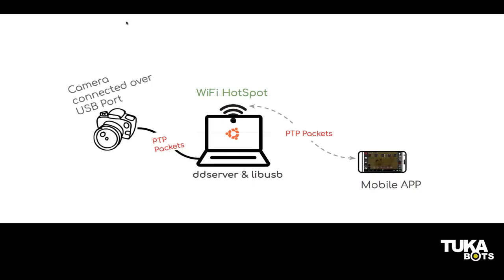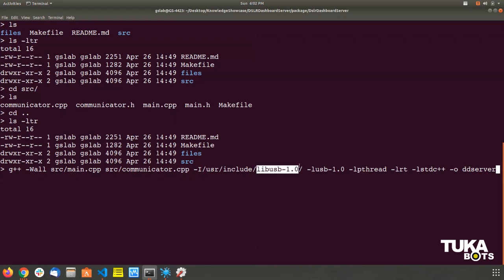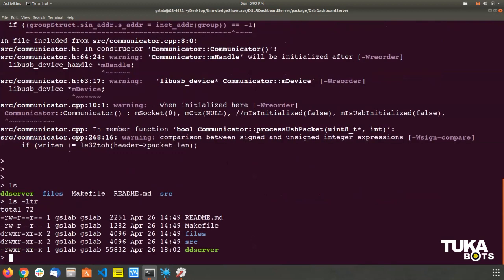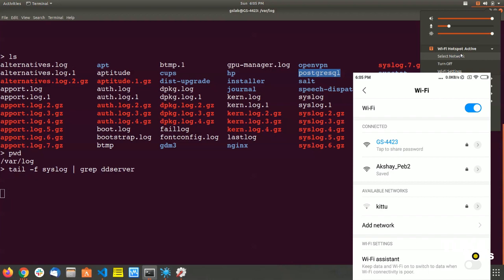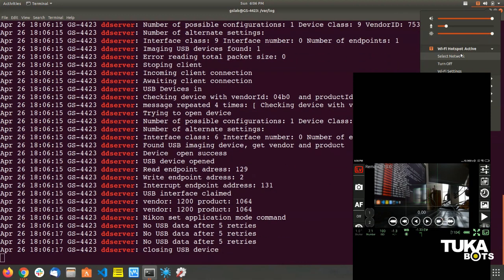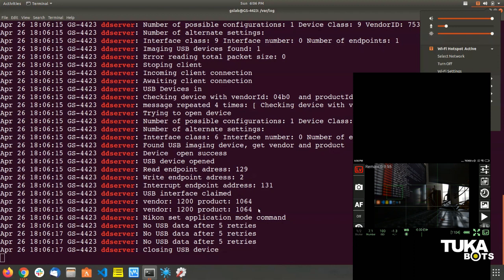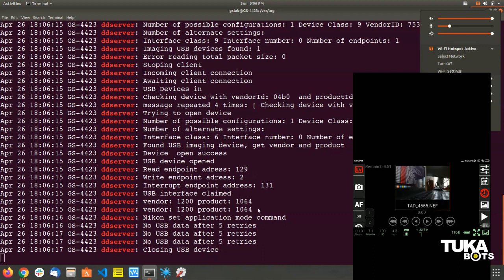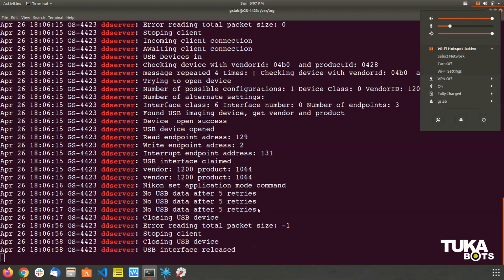Understanding basics of remote camera controlling over USB port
Around us, there are many computers available including your laptop, desktop, mobile phones, minicomputers like RaspberryPi, Arduino, even your home internet routers.
Any of these computers can be used to interact with the camera.
Let's start with understanding existing apps in the market and their working.
There are several apps already available for the Android and iOS platforms which can control most of the digital cameras over wifi, USB, or Bluetooth connectivity.